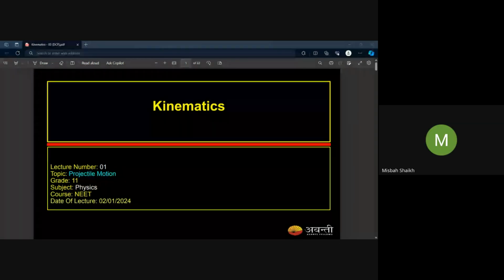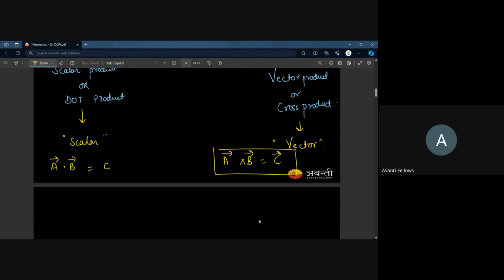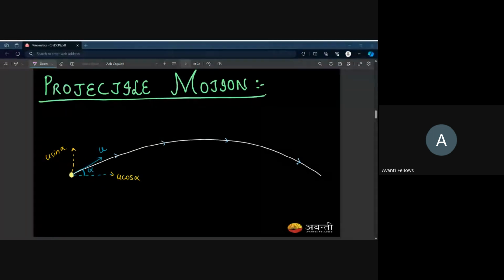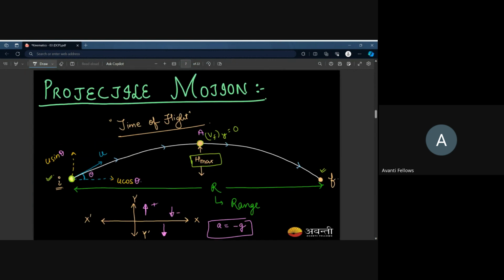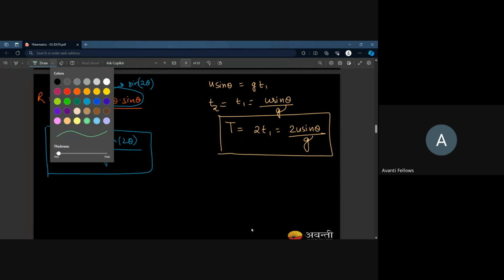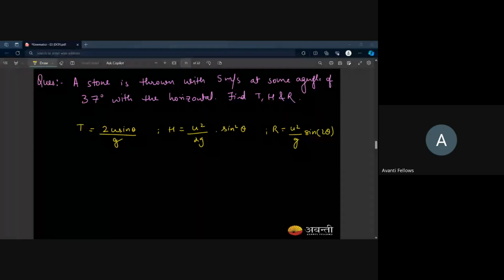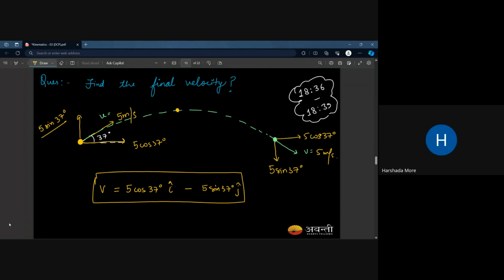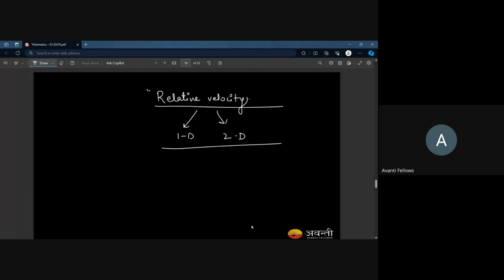Kinematics L3 | 11th NEET Physics | 2nd Jan, 2024